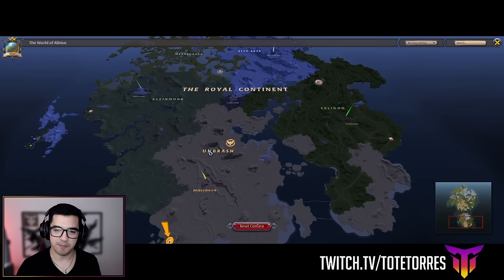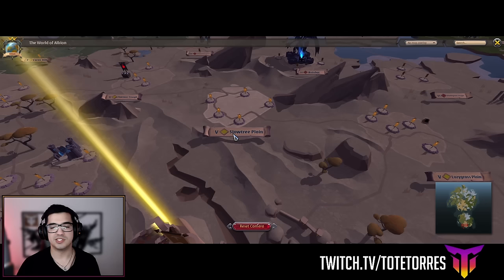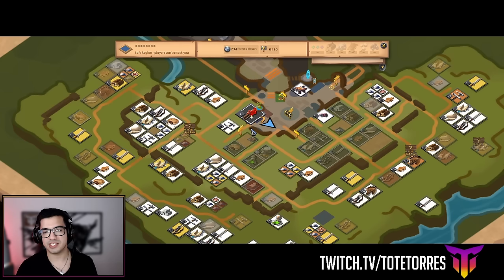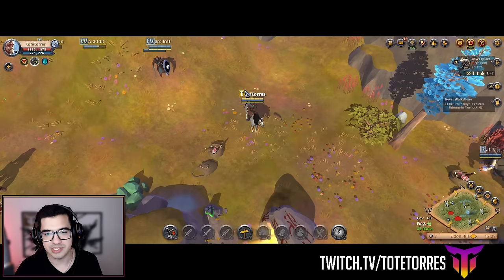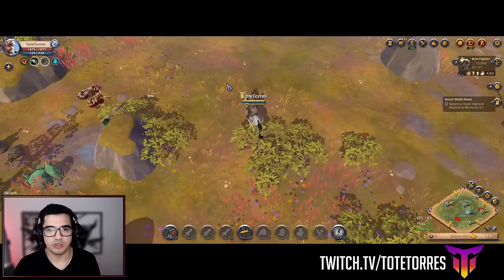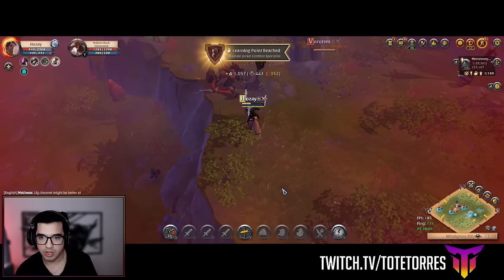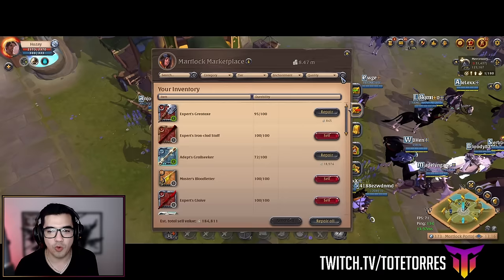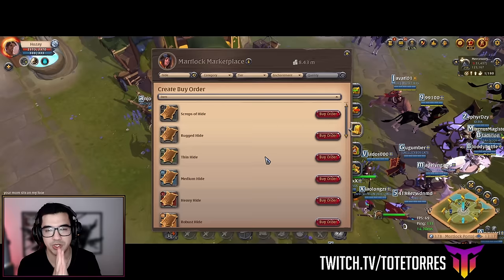Master Albion Online: Essential Tips for the EU Server Launch! Beginner/Returning player Tips/Guide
This video showcases a basic guide for new players and beginners in Albion Online since the Albion Online EU server is launching soon on the 24th of April, this video is meant to help new players or returning players set themselves up for success on the upcoming server launch.

Timestamps:

00:00 - Intro
00:28 - Your first Big decision
01:00 - Profit from gathering
02:05 - Royal City benefits
04:05 - Zones color and their meaning
06:15 - Don't get scammed
09:20 - Crafting is viable!
12:00 - Pvp activities
13:12 - Solo dungeons
15:45 - Go to the BZ is worth it!
16:33 - Solo Mists
20:30 - Going to the Black zone
25:15 - So much content to do
26:00 - Dont quick sell
28:20 - Outro